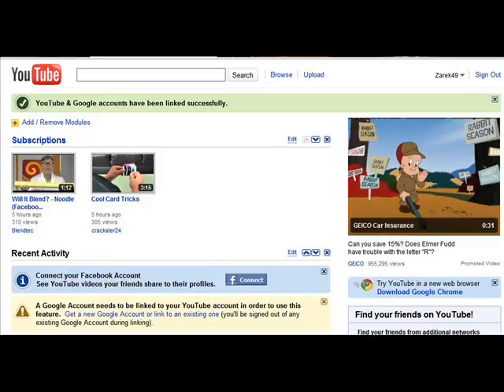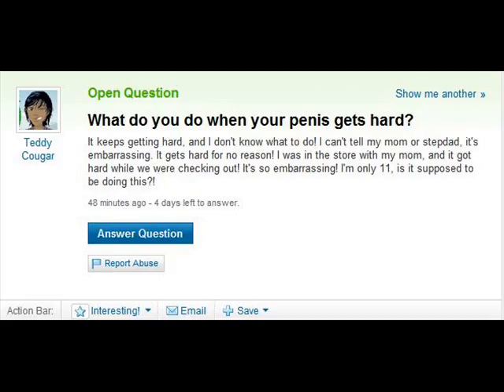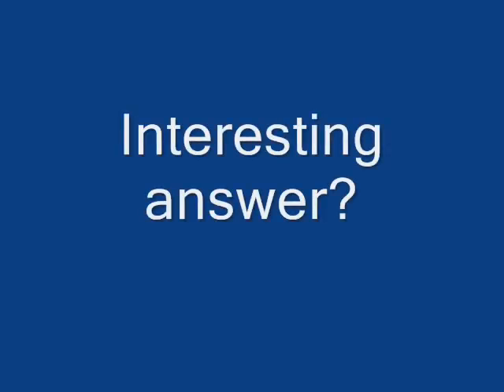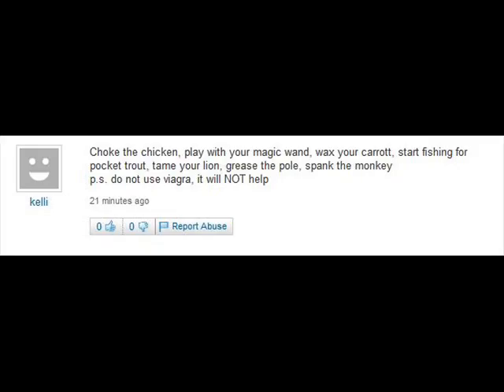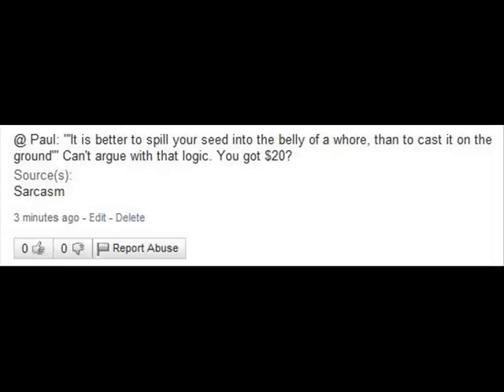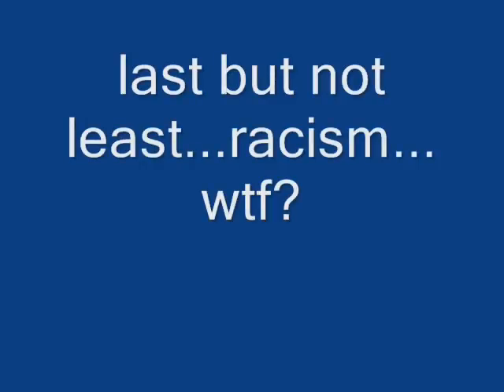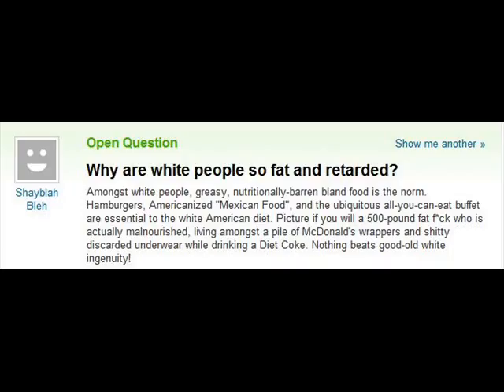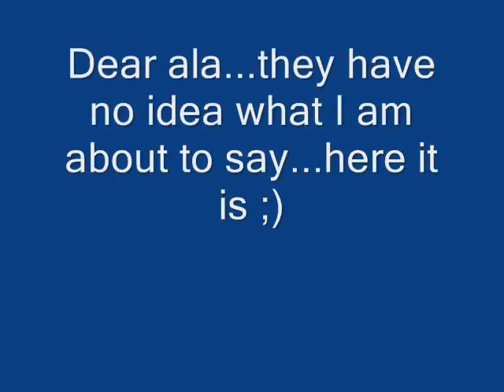Some Random Funnies. =)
Because I love making my audience laugh. =D Please comment!